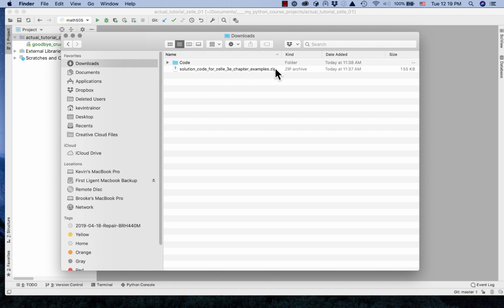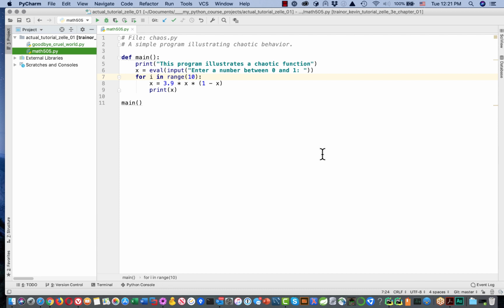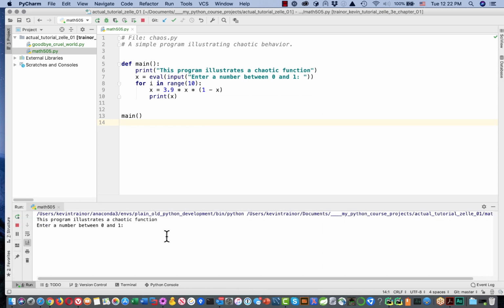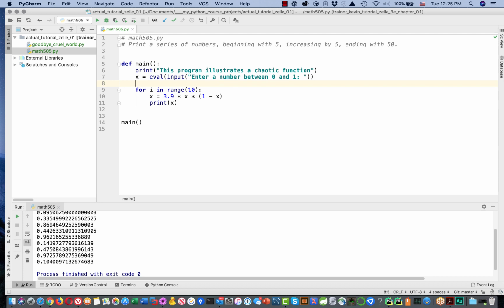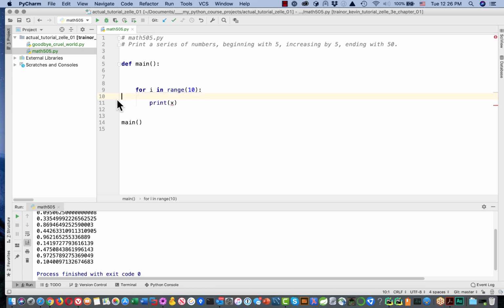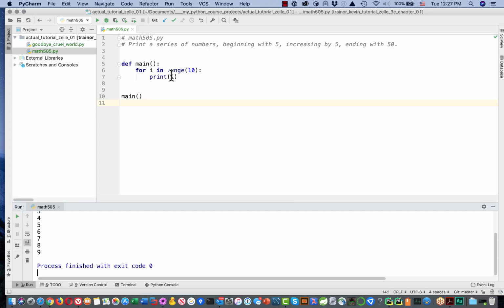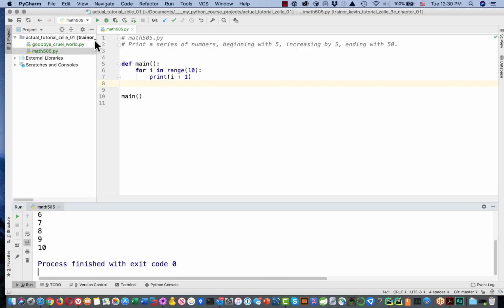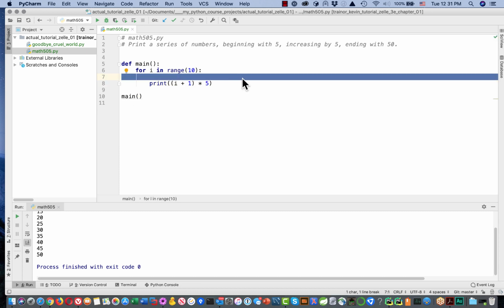Tutorial: Zelle 3e - Chapter 1 - Part 2 - REV Summer 2019